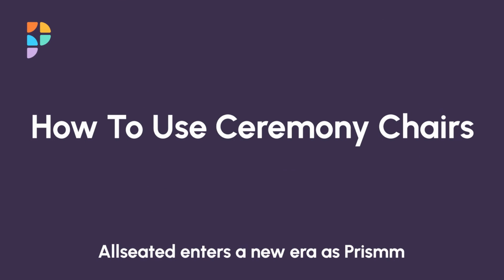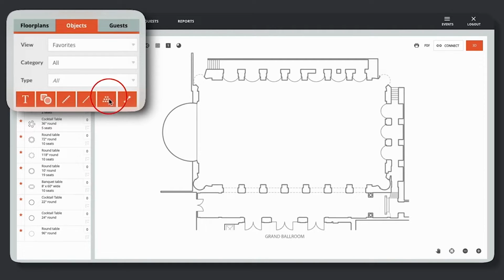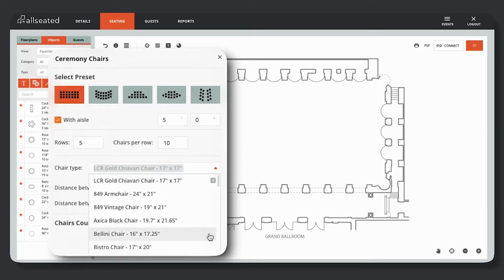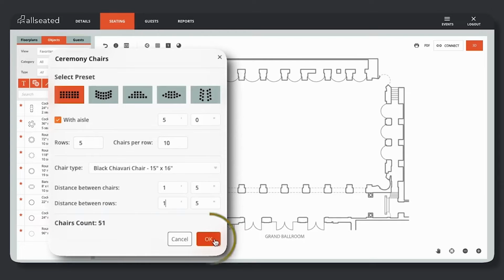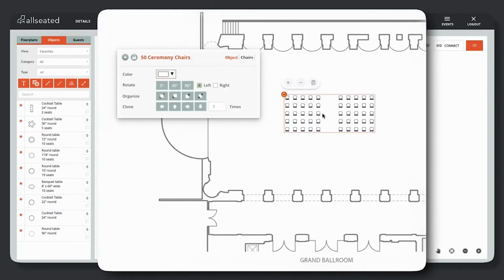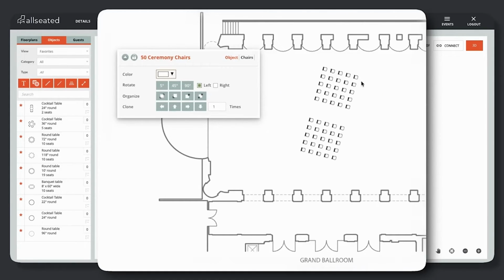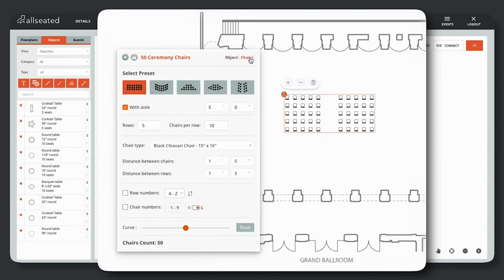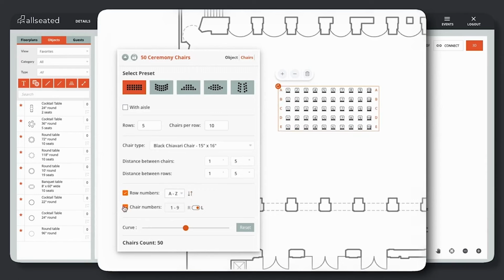How To Use Ceremony Chairs